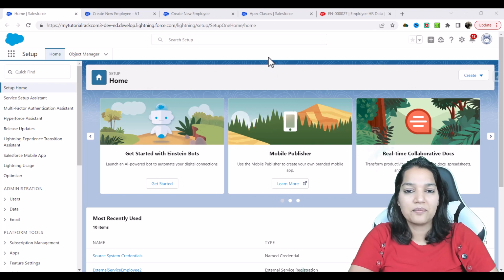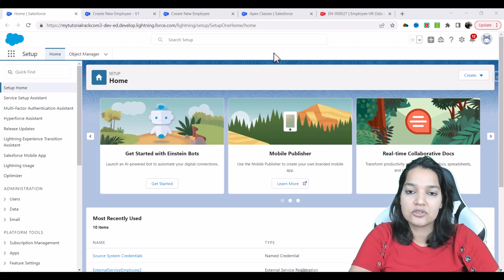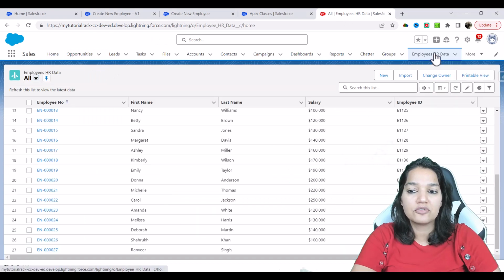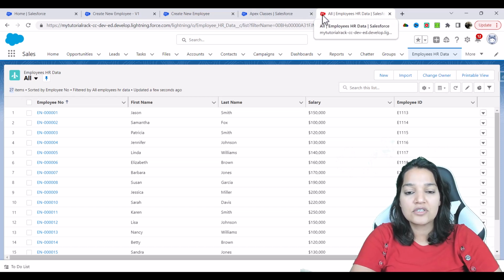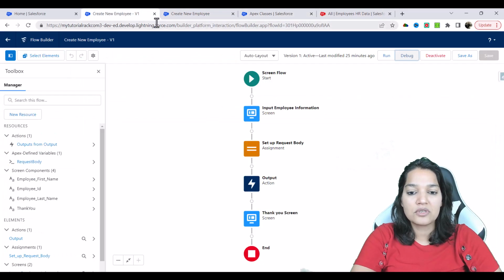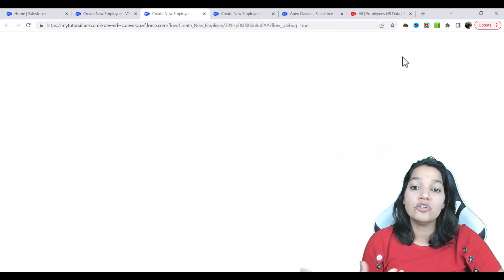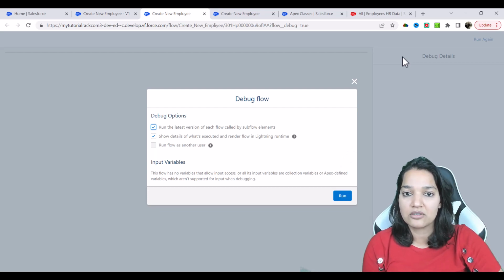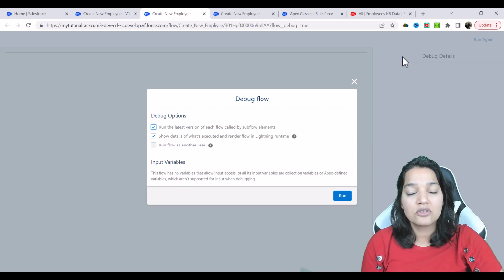Tutorial 18: What are HTTP callouts in Salesforce? How to use HTTP callout in flow Salesforce?